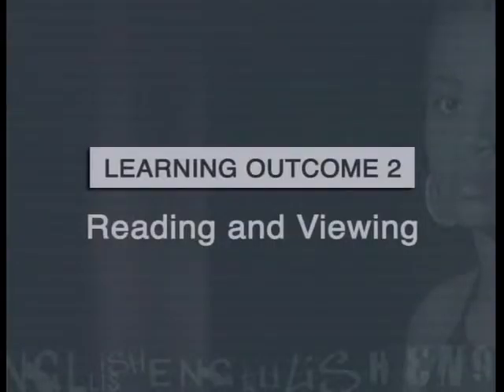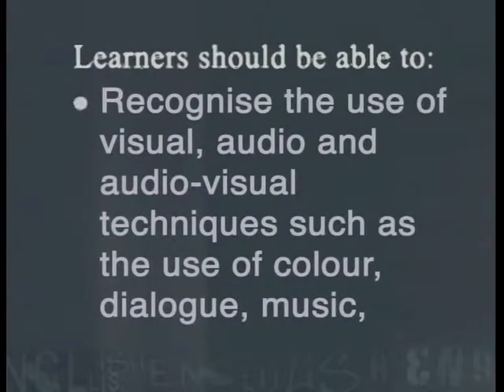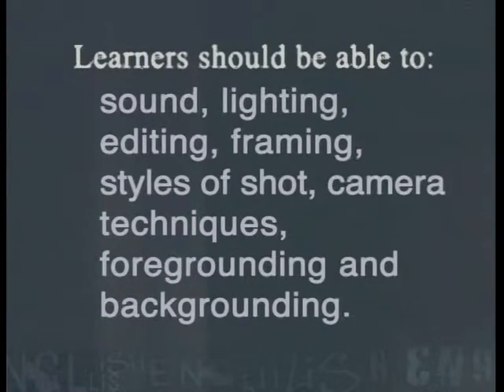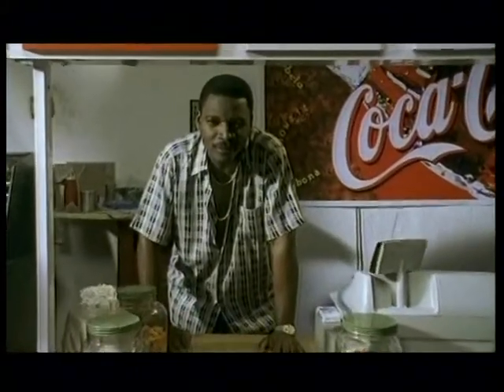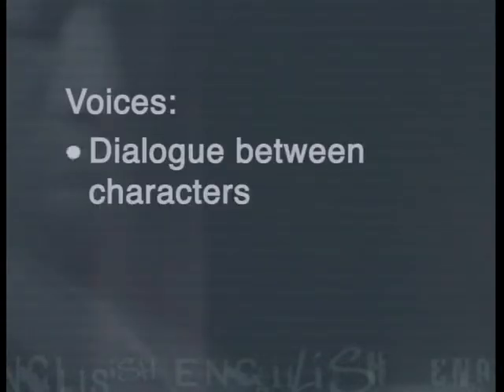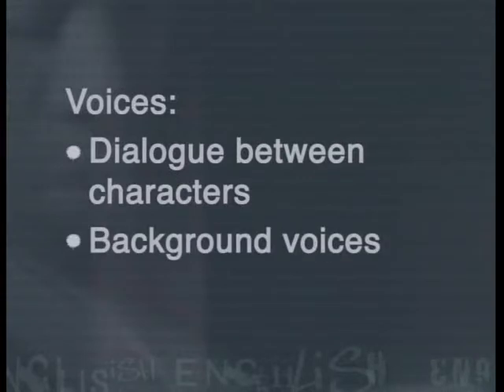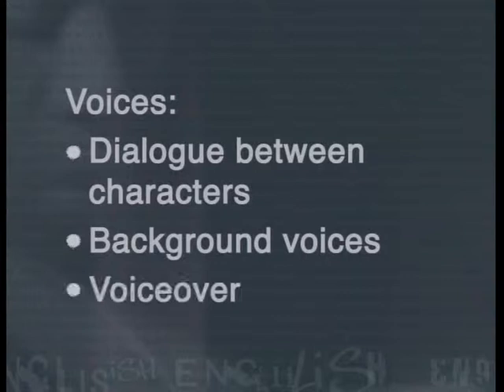Dialogue and soundtrack